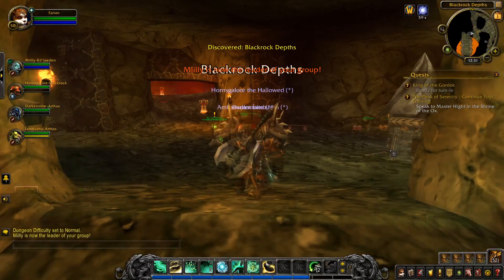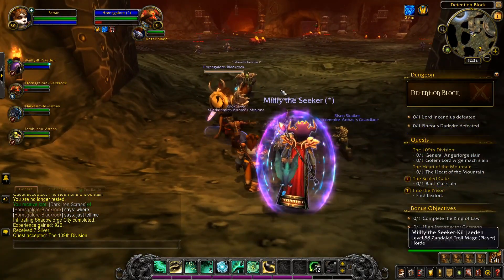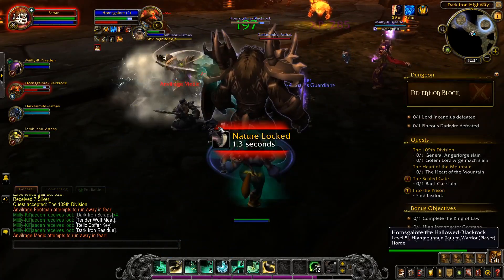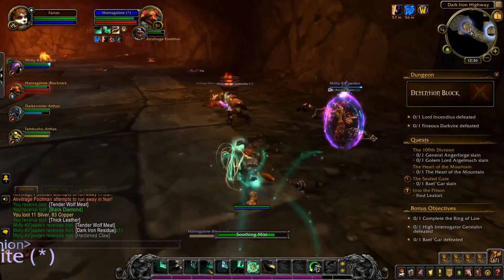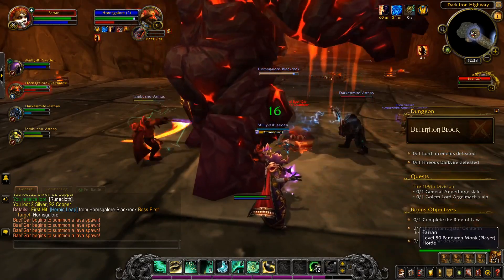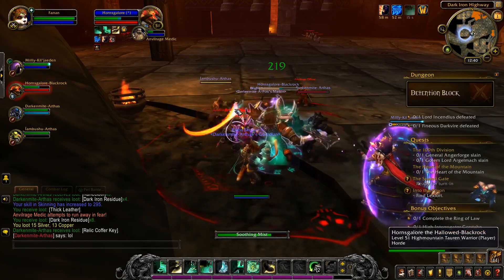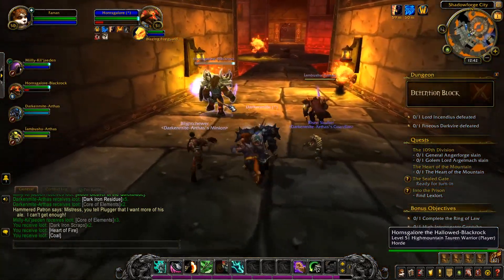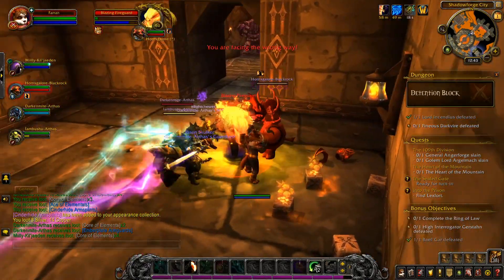WoW dungeons E19: Blackrock Depths Detention Block (Mistweaver Monk, 8.2.5)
A huge, spectacular dungeon that was split up into two tiny chunks that don't really show its full glory. Kind of a shame, but also totally understandable.